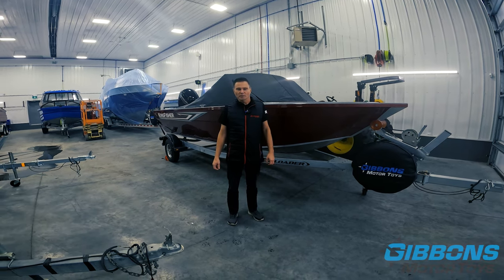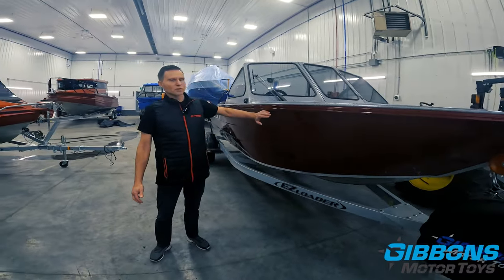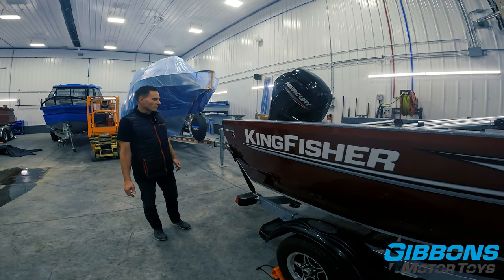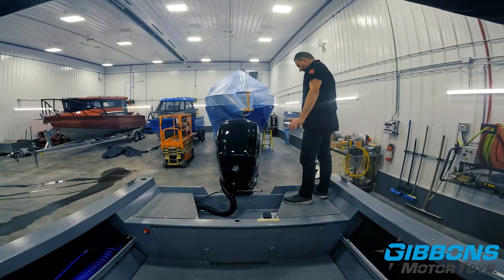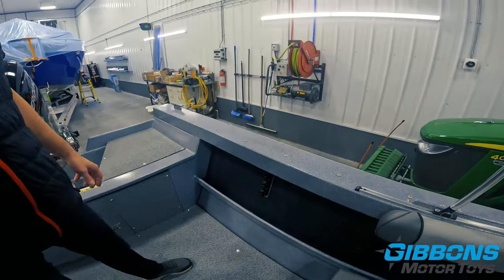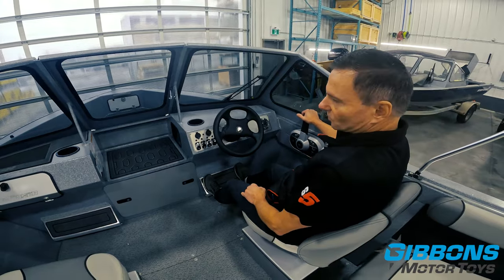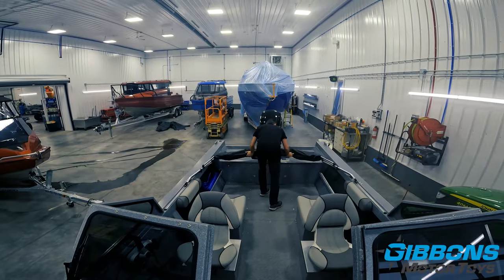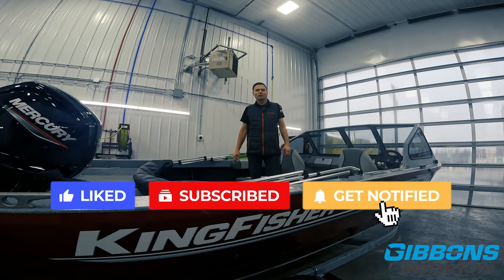In- Depth Analysis: 2024 Kingfisher 1825 Falcon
🚤 Ready for the ultimate water adventure? 🌊 Check out the 2024 Kingfisher 1825 Falcon at Gibbons Motor Toys!

Join Tim as he shows you why the 1825 Falcon has leading performance with a silky smooth ride and precise handling.